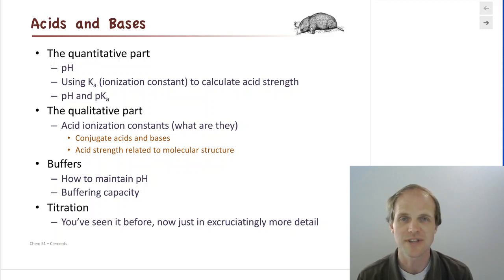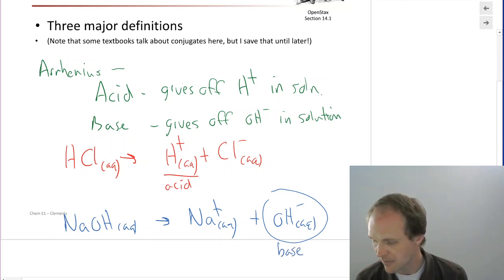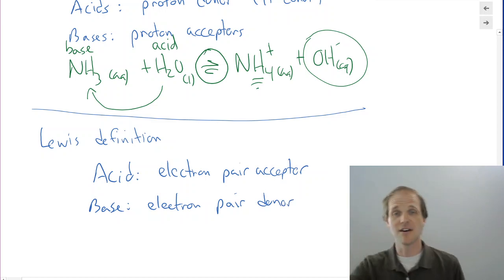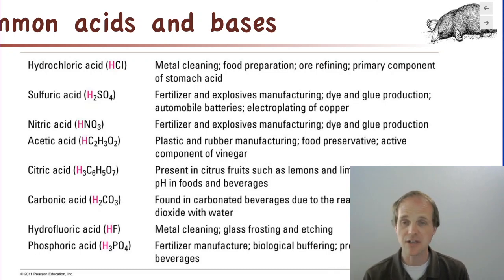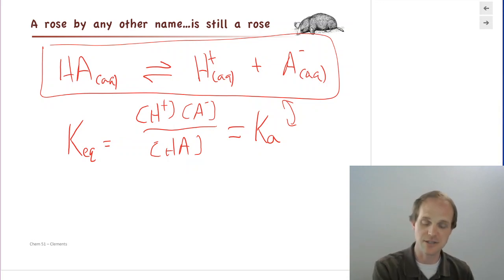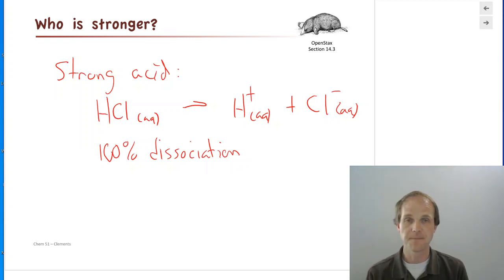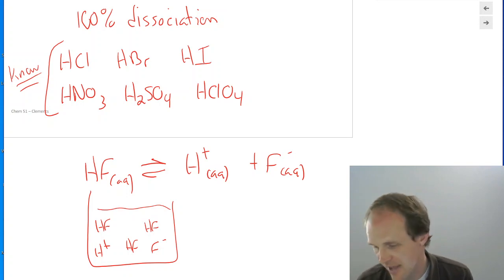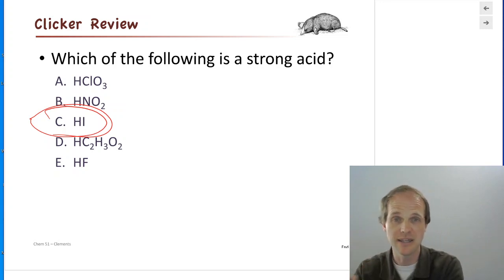Acids and Bases Part 1 Definitions, what is Ka, and strong and weak acids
This video introduces the concept of acids and bases specifically for a second semester general chemistry course. We talk about the three common definitions (Arrhenius, Bronsted-Lowry and Lewis), how Ka is exactly like Keq, and how we can identify strong and weak acids and bases.